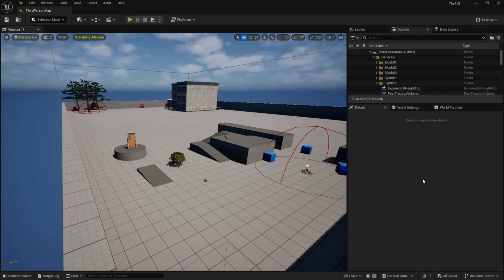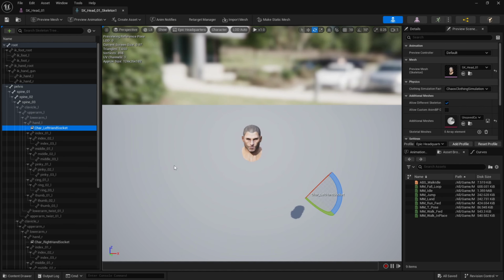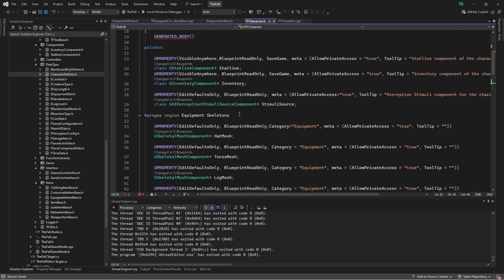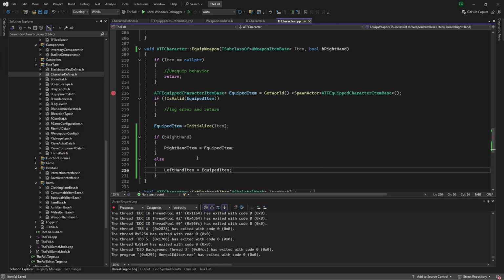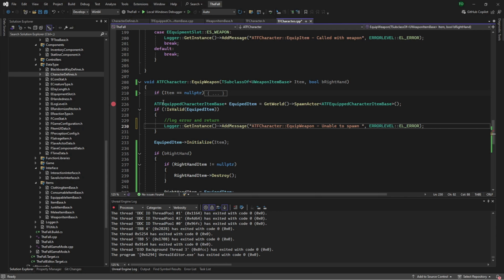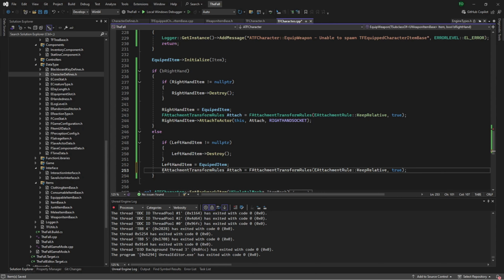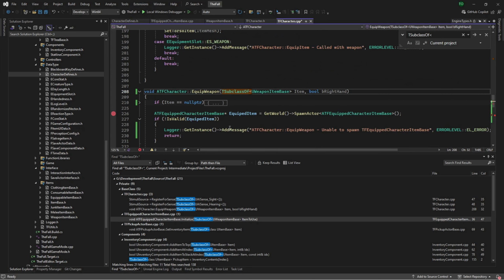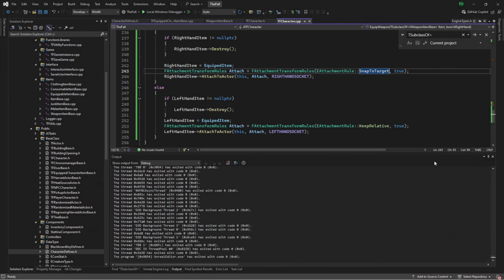UE5 C++ Survival Game EP 105 - Hand Held Equipment - Part 6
In this episode, we get the spawned weapon to attach to the character.